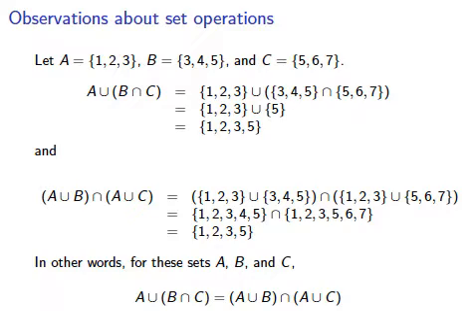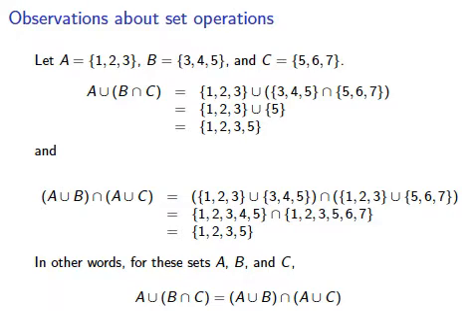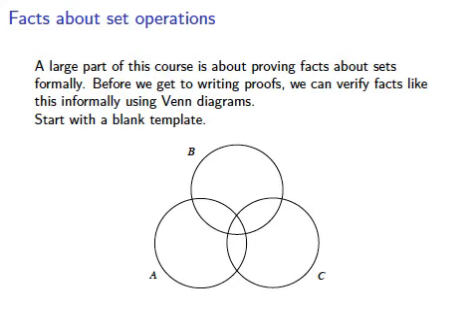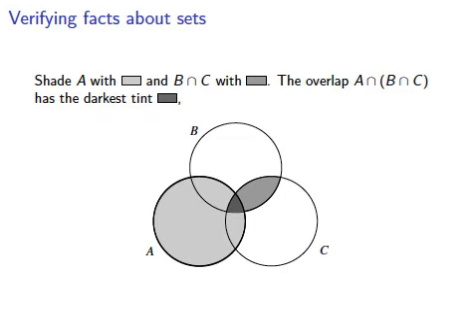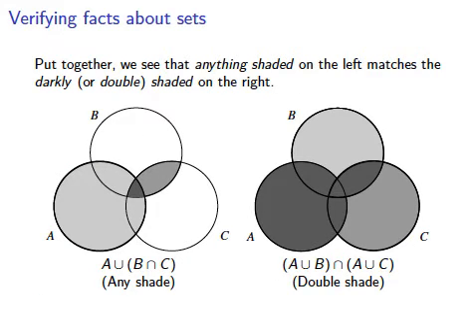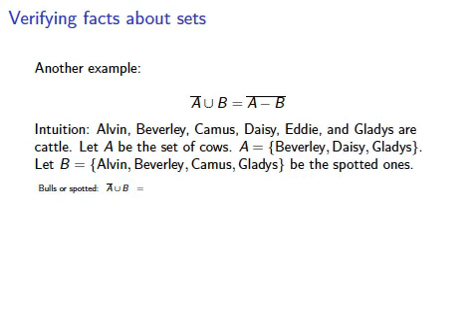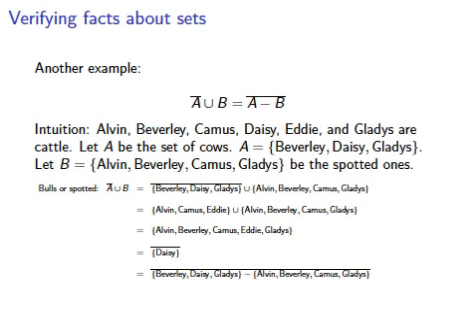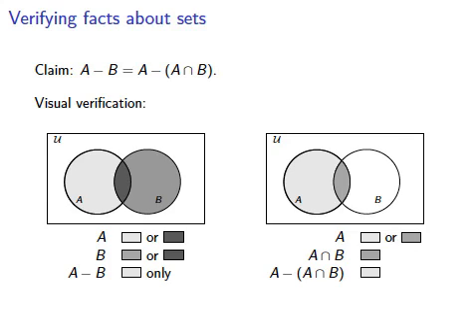Discrete Mathematics and Functional Programming, Sections 1.(4 & 5), Part 2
Verifying facts about sets using visual demonstrations.